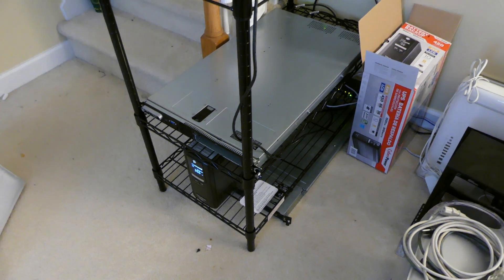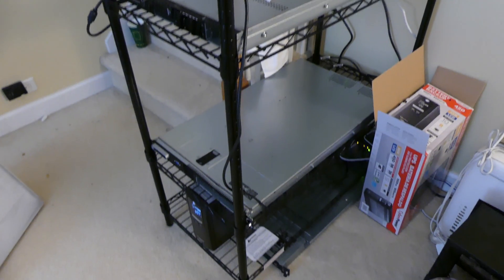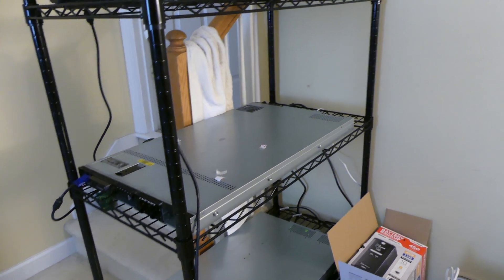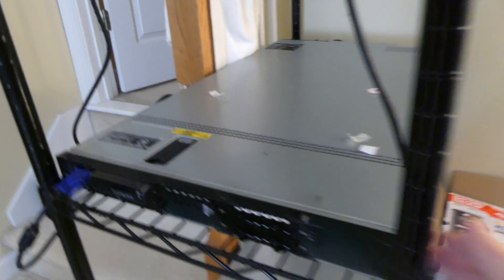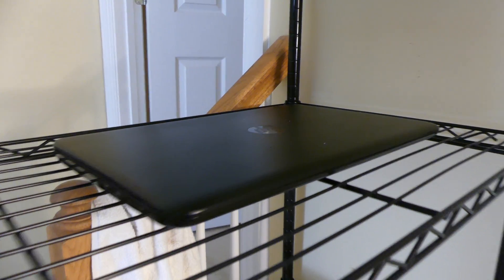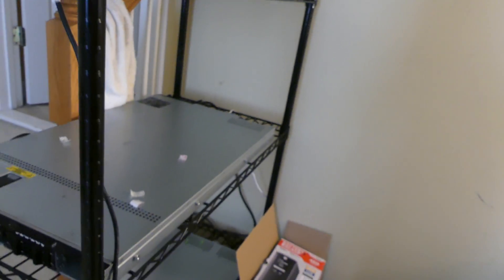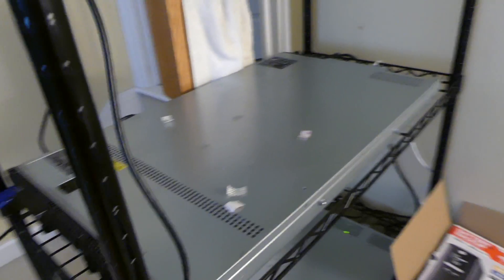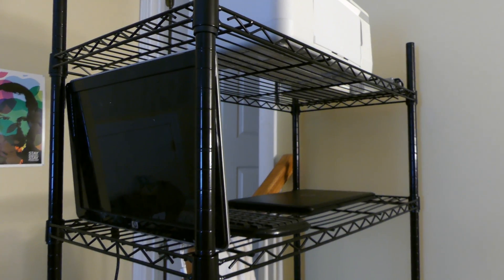DIY Server Rack Under $60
Code: Techout Shelf is 18x36x72 similar items